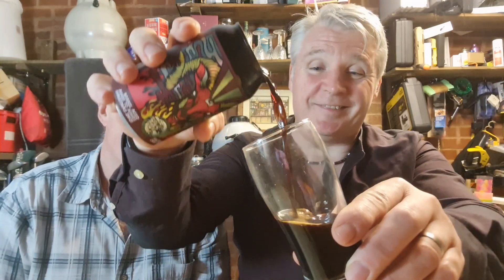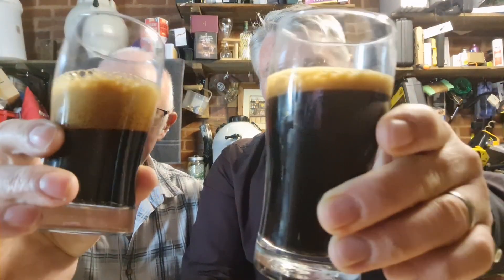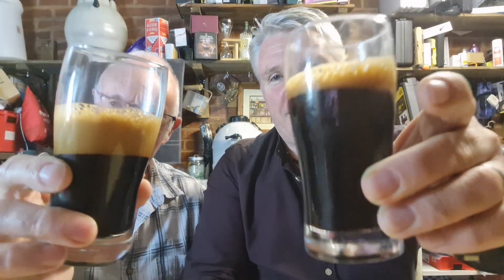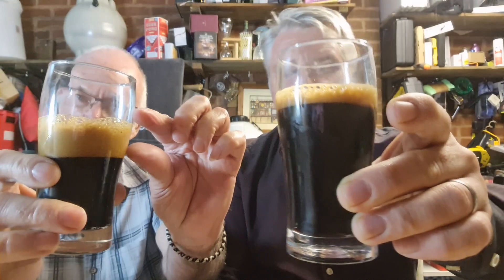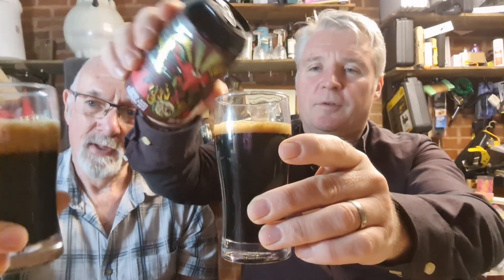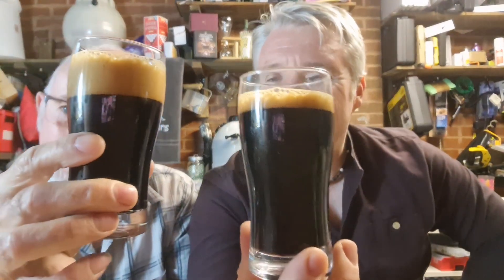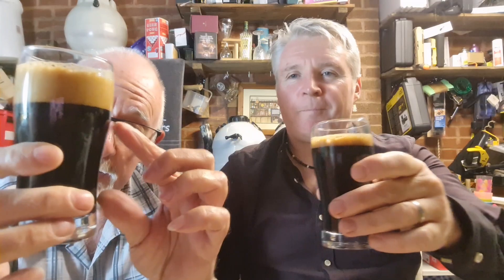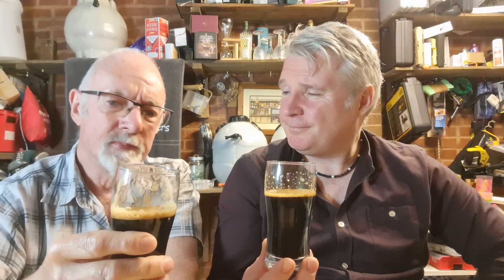Salted Caramel choc chip cookies stout 11.5% Imperial Stout from Amundsen.